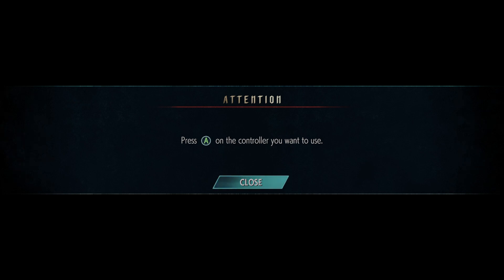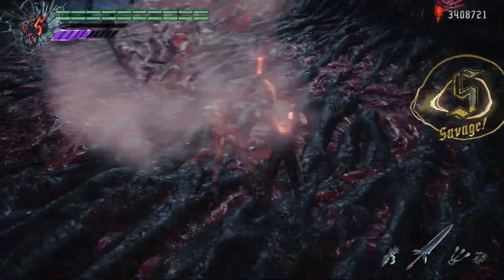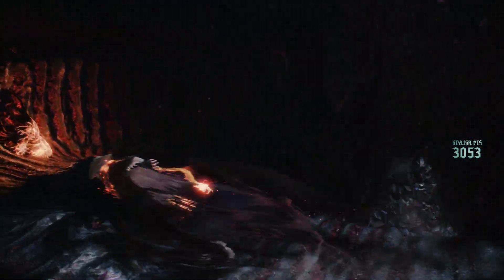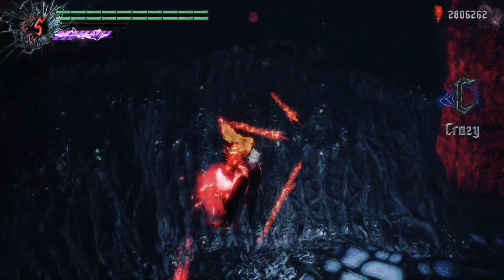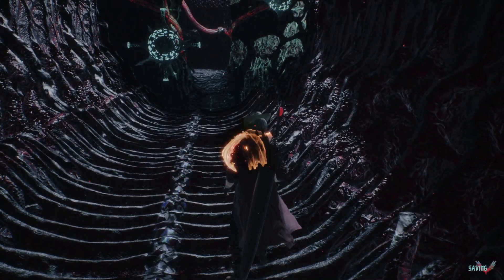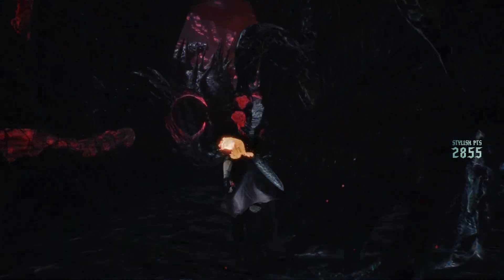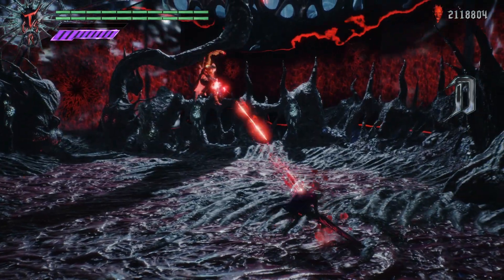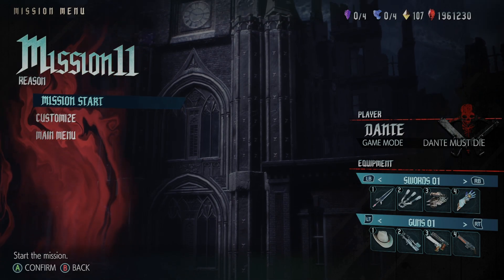Devil May Cry 5 | DMD Mission 10 S-Rank | Walkthrough + Live Commentary | Xbox Series X [1080p60]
Game: Devil May Cry 5
Version: Deluxe Digital
System: Xbox Series X

Rating: 4.5/5

Positives: Gameplay, Controls, Audio, Story
Mediocre: The co-op feature (I wish you could matchmake with friends but it is really fun)
Negatives: You're in a tree for a lot of the game, Trish and Lady are underutilized

Chapters:
00:00:00 - Game Start
00:01:07 - Mission 10 Start